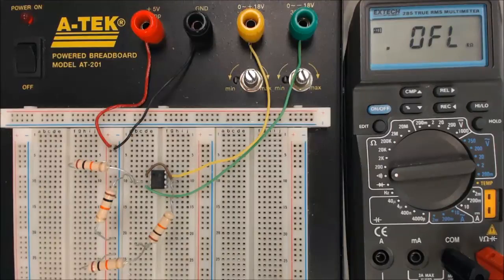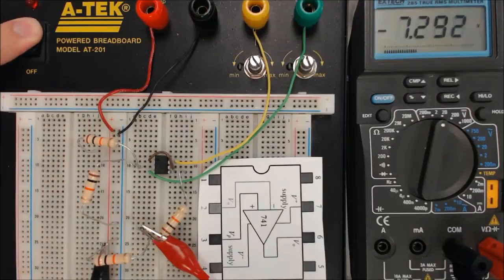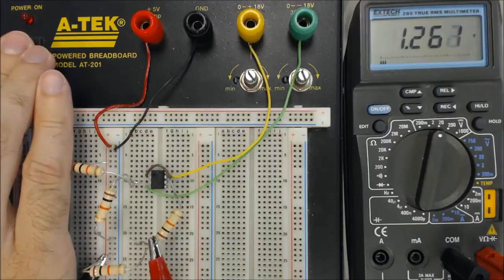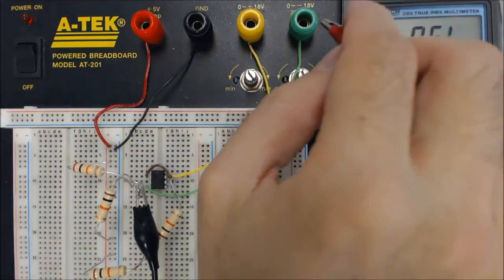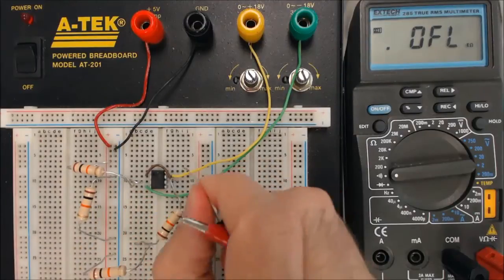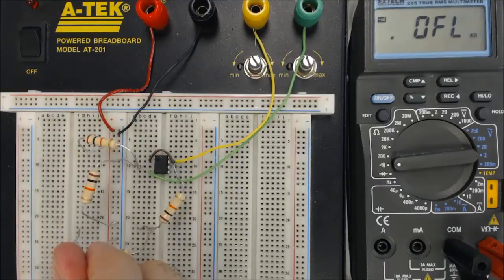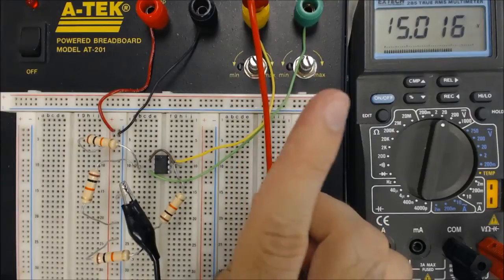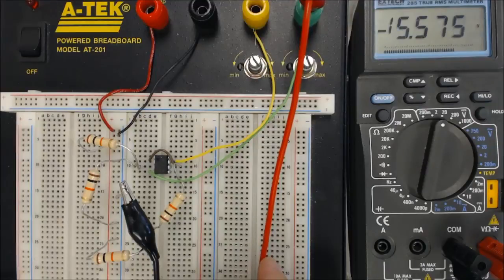Troubleshooting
Troubleshooting circuits can be difficult when you're starting out with electronics. This video will show you some of the basics for working through your circuits systematically to identify faults.